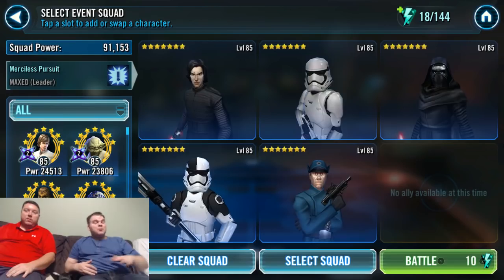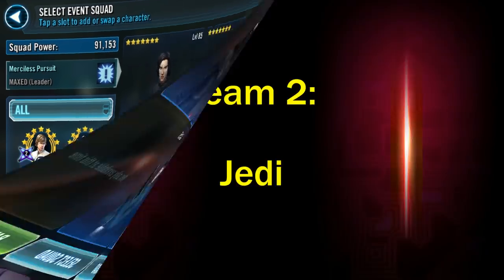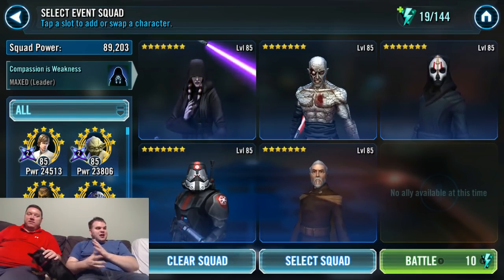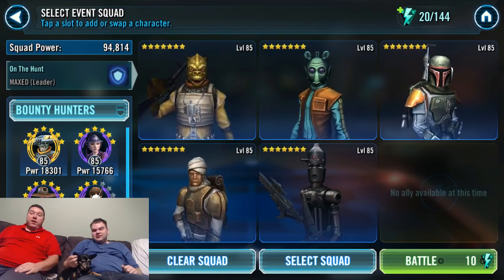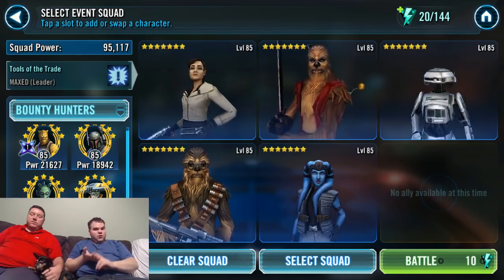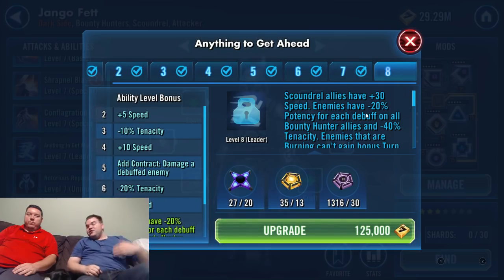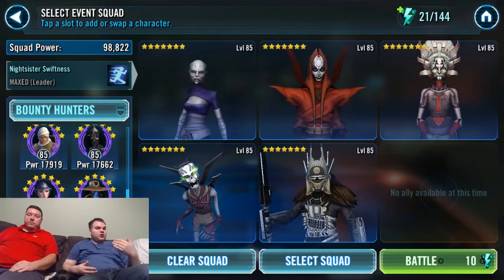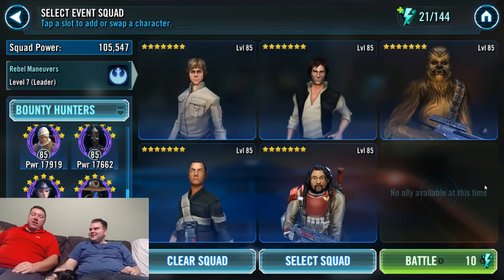Best Defensive Teams for Territory Wars - October 2018